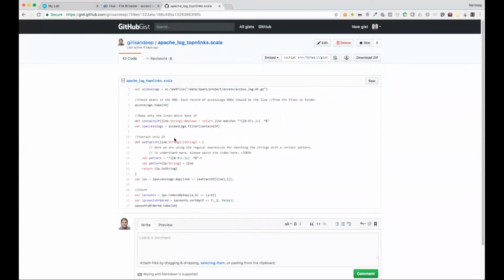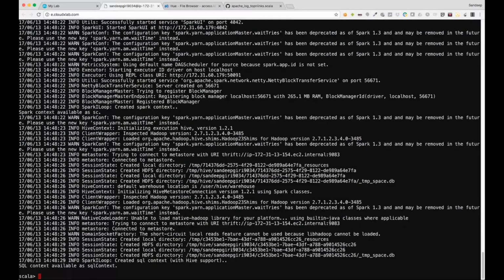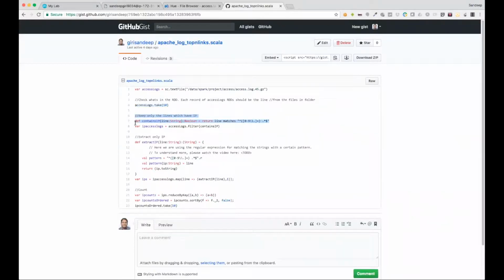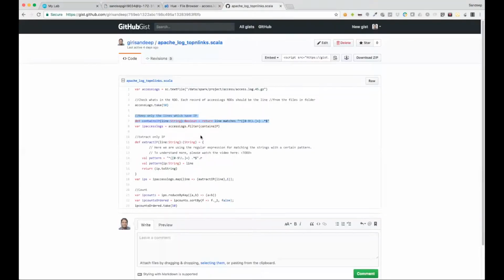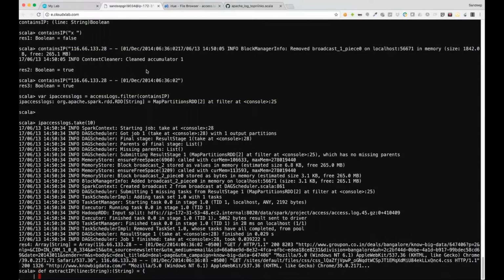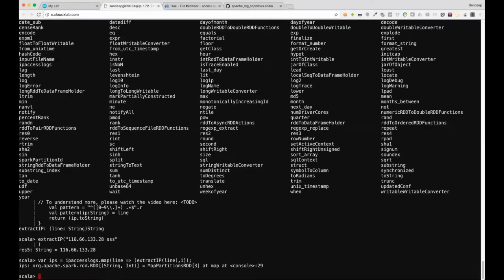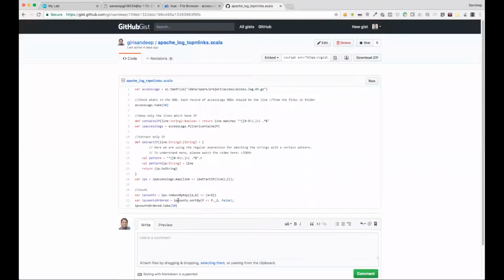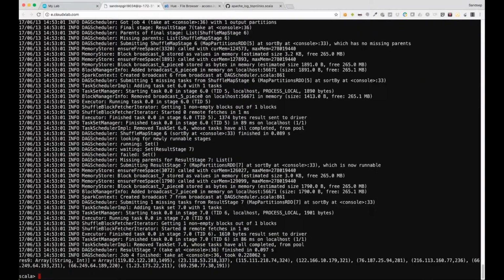spark shell example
Before Jumping to spark-shell let's understand what each line does.

 var accessLogs = sc.textFile("/data/spark/project/access/access.log.45.gz")

This statement creates an RDD from the file located in HDFS. Please note that even though it is compressed file. Spark will uncompress it automatically. This RDD accessLogs is made up of records where each record is a line from the file.

 accessLogs.take(10)

Let's check what's in the RDD by using take 10. You can see that each record of accessLogs RDDs is a line.

Now, let's create a function that checks if a line has valid IP address. This function should accept a line as argument and should return boolean value true if the line contains the IP address otherwise return false.

 def containsIP(line:String):Boolean = return line matches "^([0-9\\.]+) .*$"

Lets filter our records in accessLogs RDD using this function.
var ipaccesslogs = accessLogs.filter(containsIP)

 //Extract only IP
 def extractIP(line:String):(String) = {
  // Here we are using the regular expression for matching the strings with a certain pattern.
     val pattern = "^([0-9\\.]+) .*$".r
     val pattern(ip:String) = line
     return (ip.toString)
 var ips = ipaccesslogs.map(line = (extractIP(line),1));

//Count

 var ipcounts = ips.reduceByKey((a,b) = (a+b))
 var ipcountsOrdered = ipcounts.sortBy(f = f._2, false);
 ipcountsOrdered.take(10)

As you can see, we are able to print top 10 IP Addresses. If we have to save the result to HDFS we could simply use saveAsTextFile() operation on the RDD.

Learn and practice Artificial Intelligence, Machine Learning, Deep Learning, Data Science, Big Data, Hadoop, Spark and related technologies